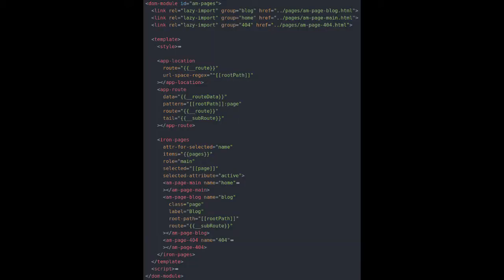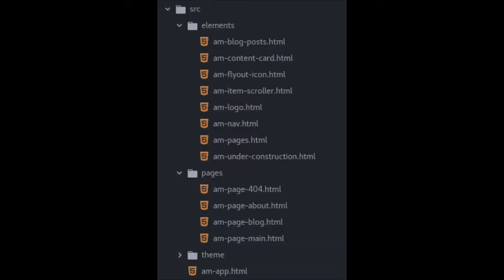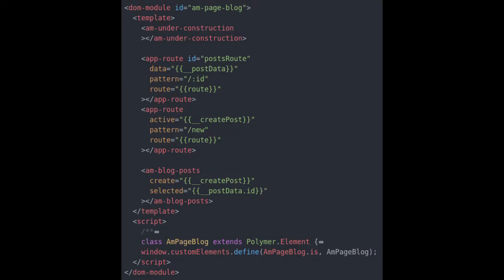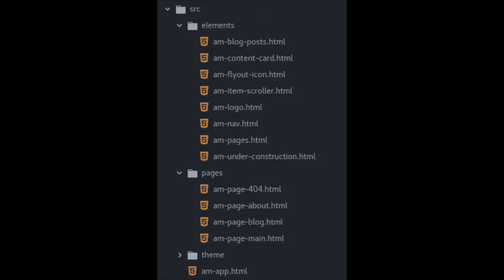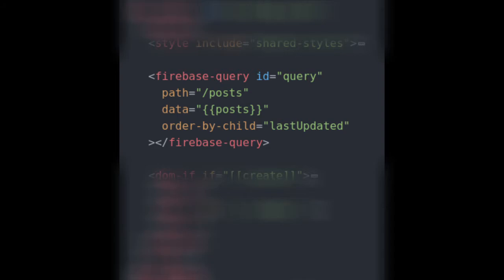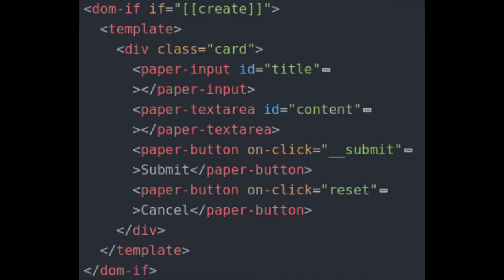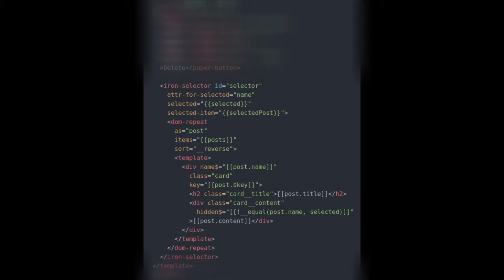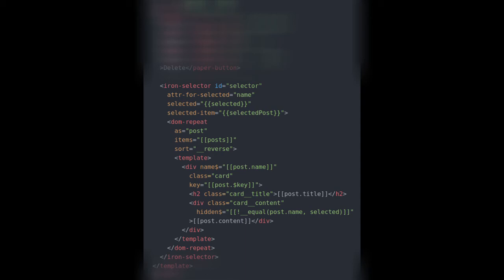Polymer Routing Part 2: Nested Routes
This is the second video on routing in a PolymerJS application, focused on using nested routes to build out a blog page.